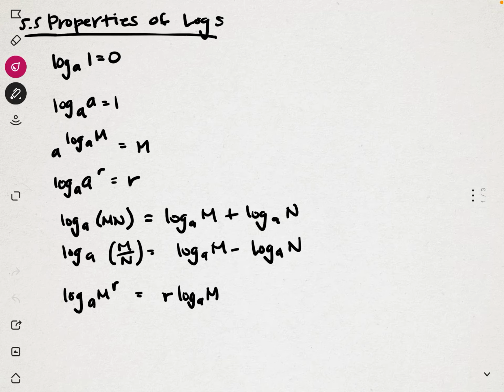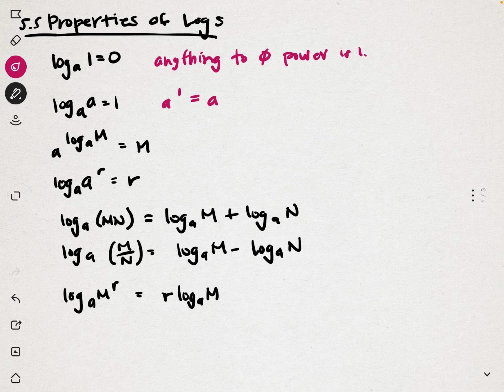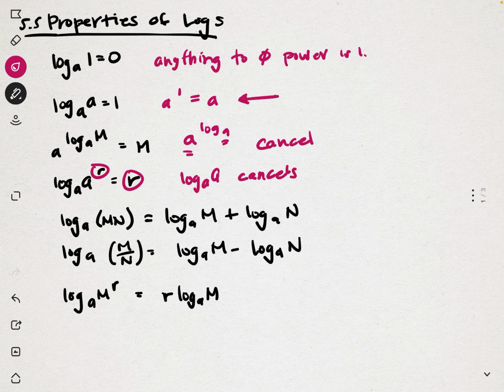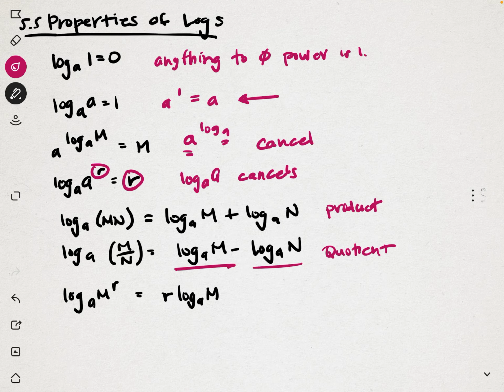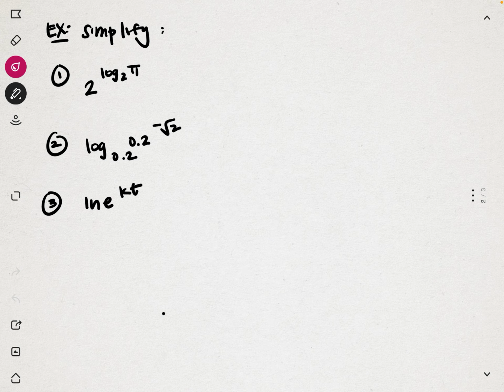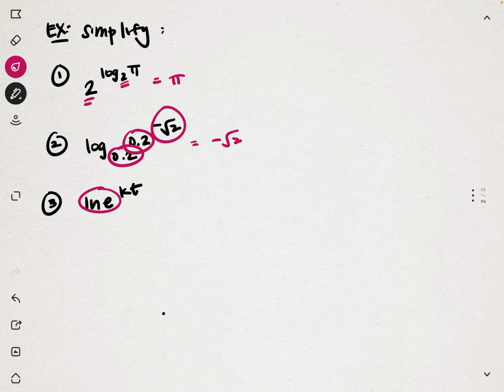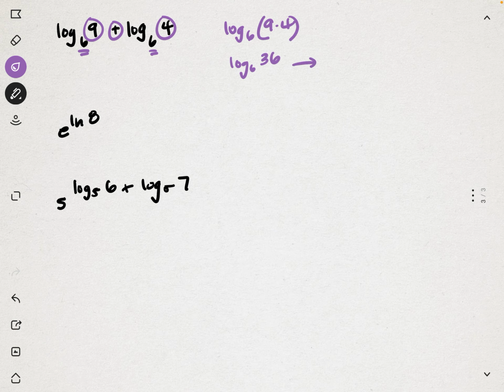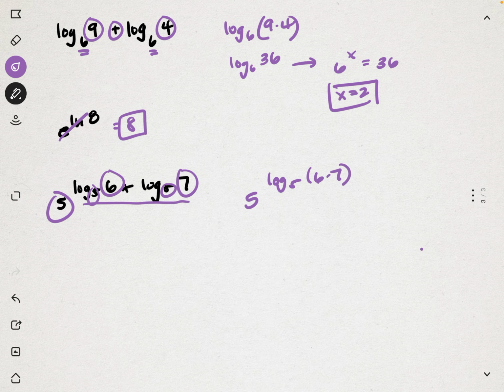5-5 Properties of Logs Part 1 (Precalculus)